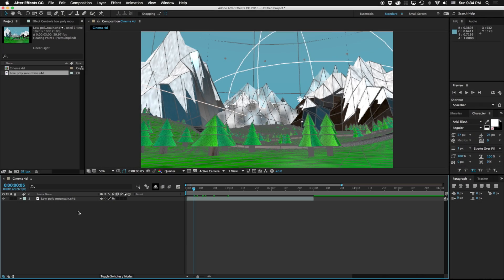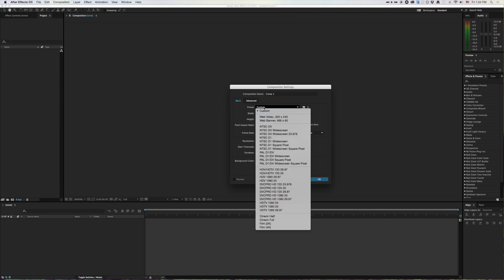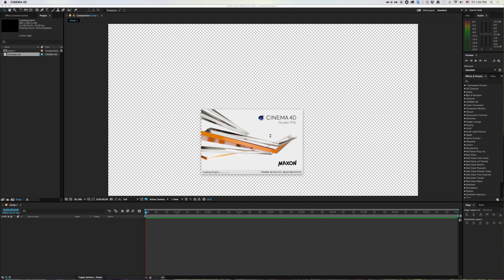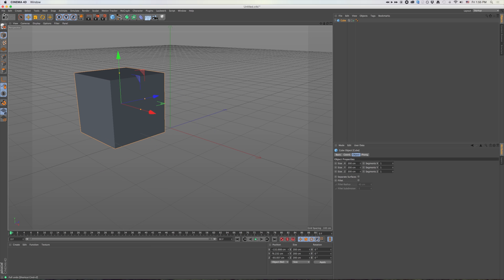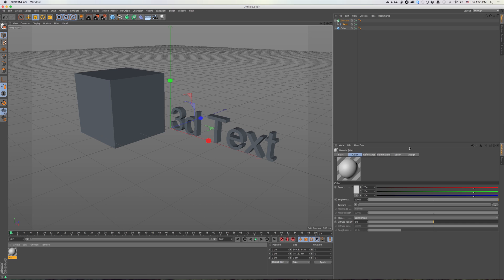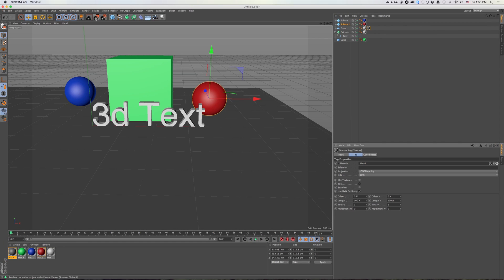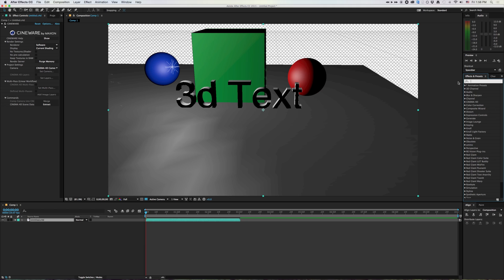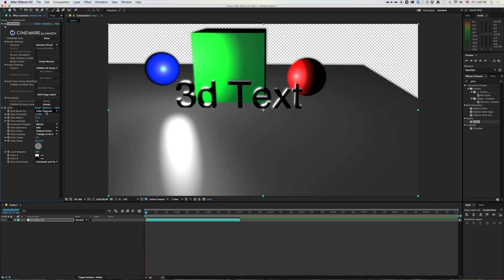AV ULTRA After Effects QUICK TIP- Cinema 4D lite free with After Effects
Did you know that cinema4D lite in installed along with Adobe After Effects if you are using 2014 or newer?
In this quick lesson learn how to launch cinema 4D from inside after effects and how to get 3D objects animated in After effects.

Topics covered:
0:25 Launching C4D from after effects
1:08 live link between Cinema 4D and After Effects